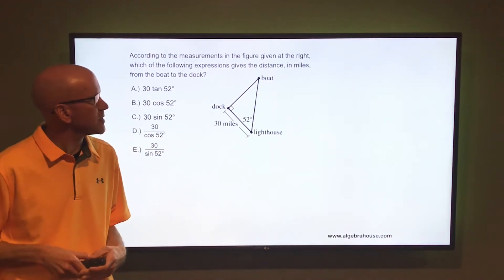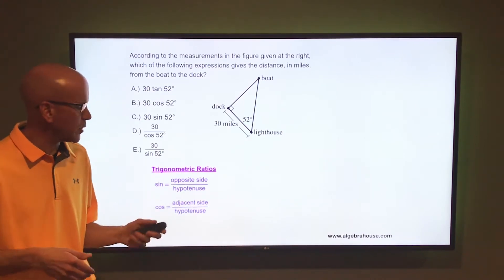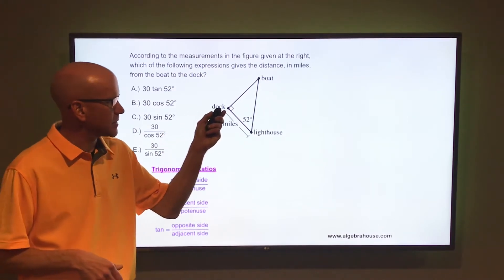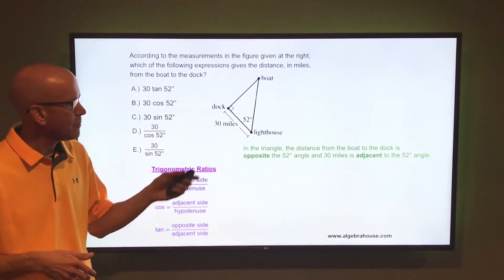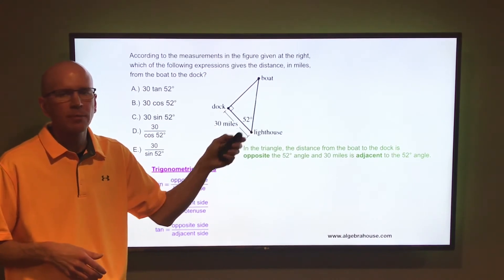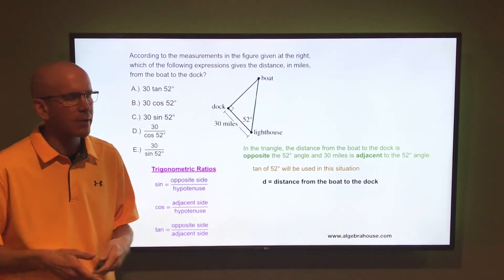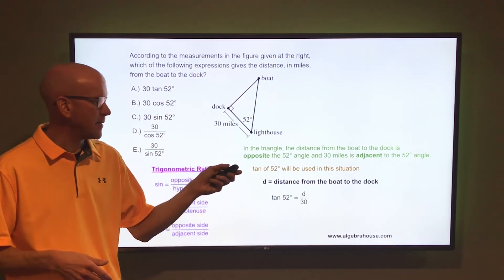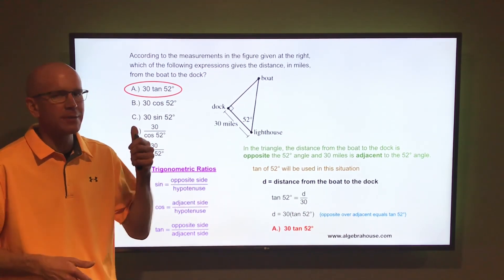Basic Trigonometric Ratios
According to the measurements in the figure, which of the following expressions gives the distance, in miles, from the boat to the dock.
A.)  30 tan 52°
B.)  30 cos 52°
C.)  30 sin 52°
D.)  30/(cos 52°)
E.)  30/(sin 52°)